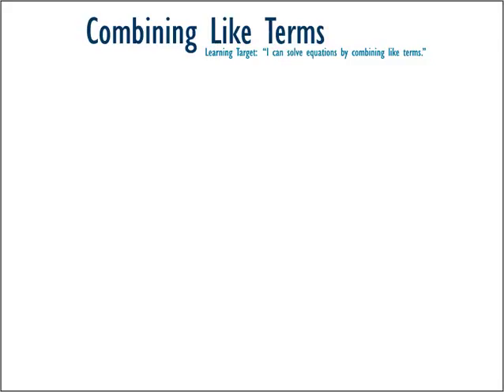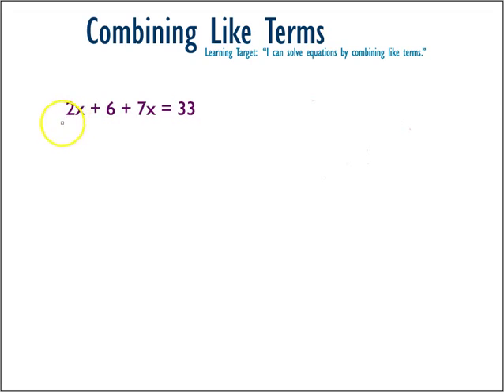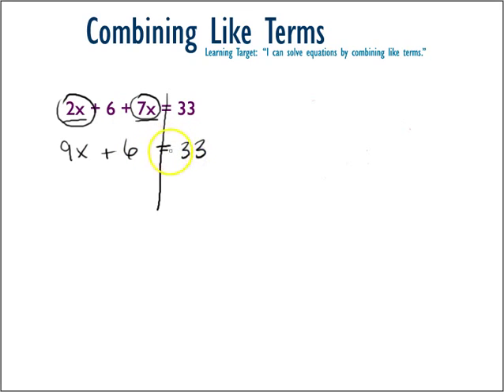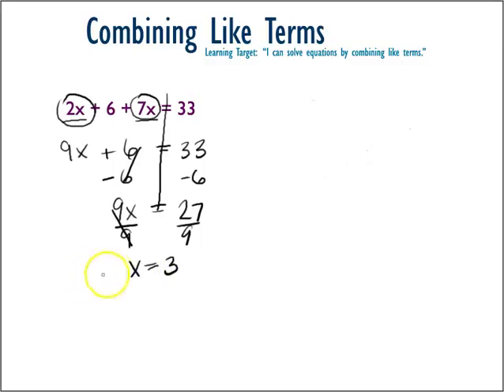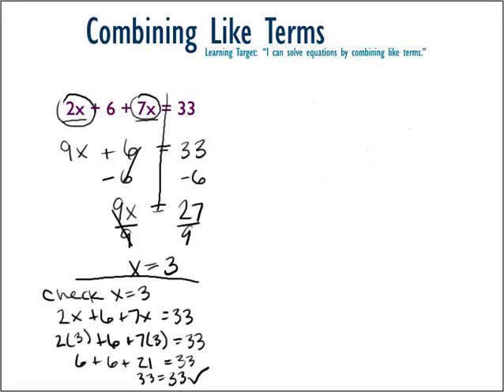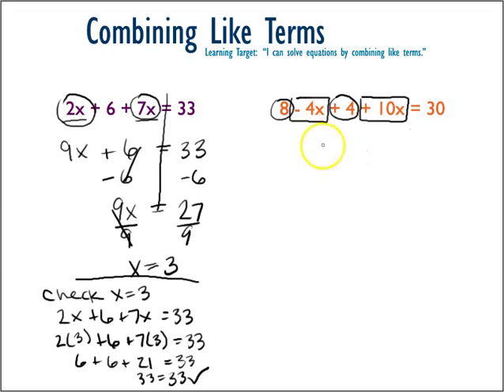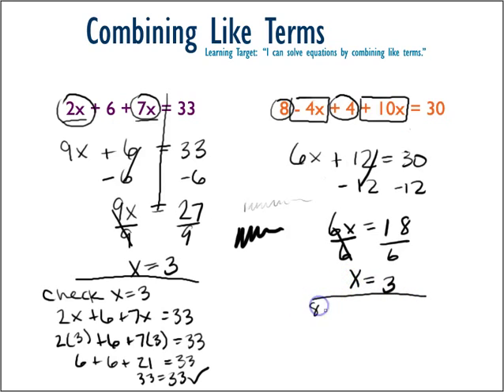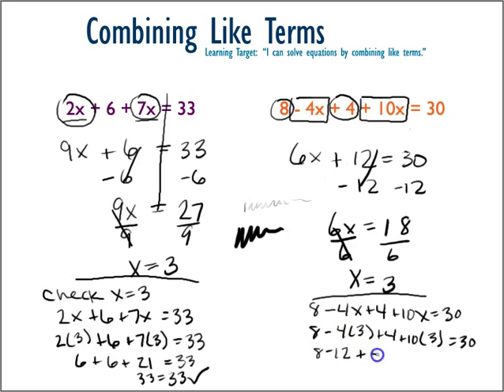M8 Combining Like Terms